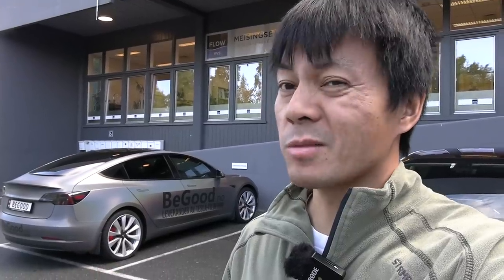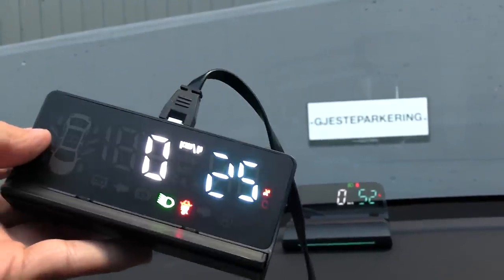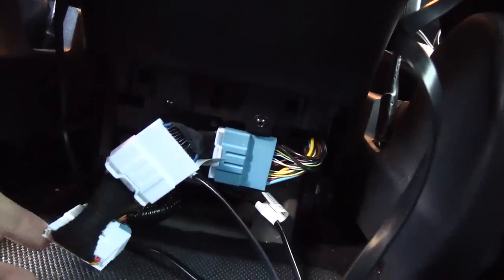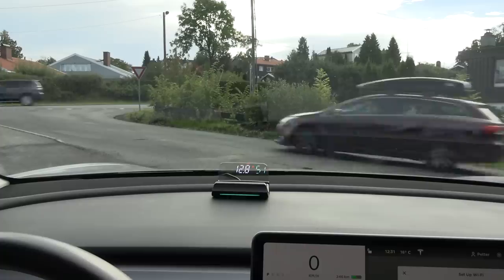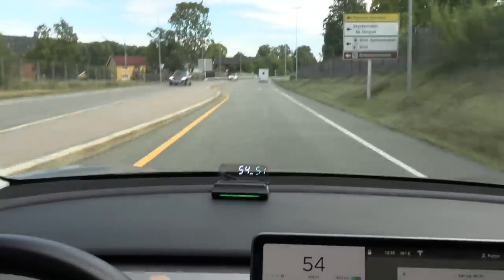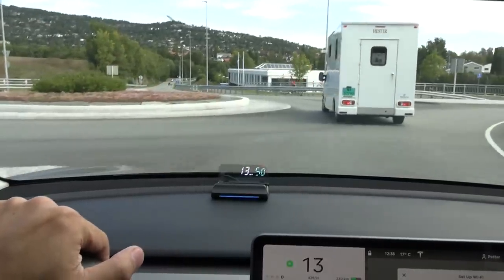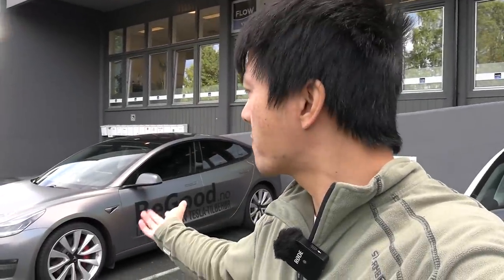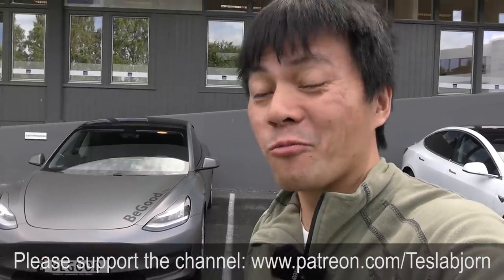Head-up display for Tesla Model 3